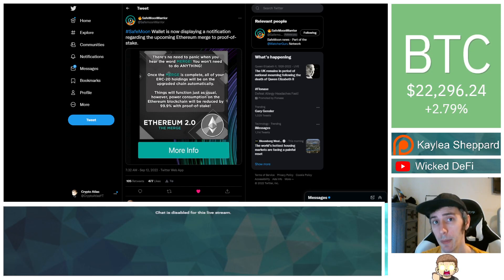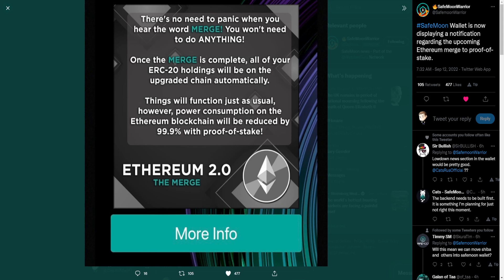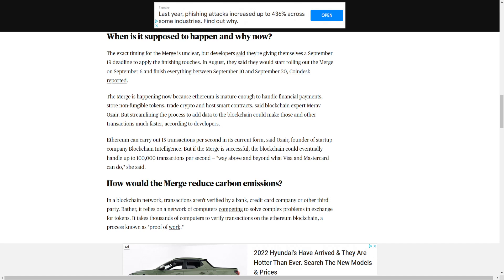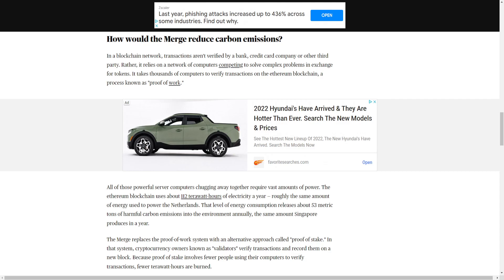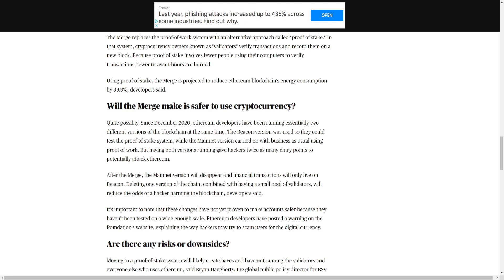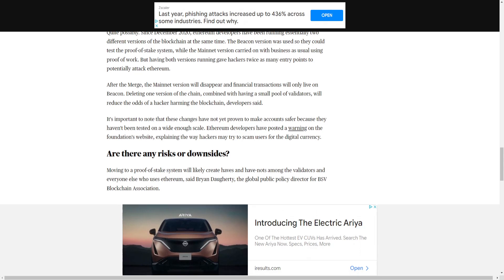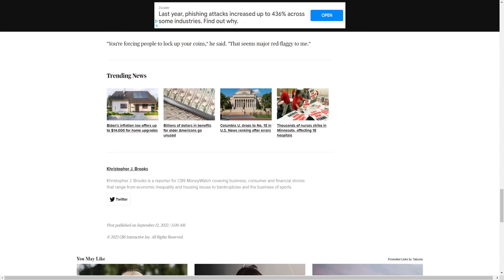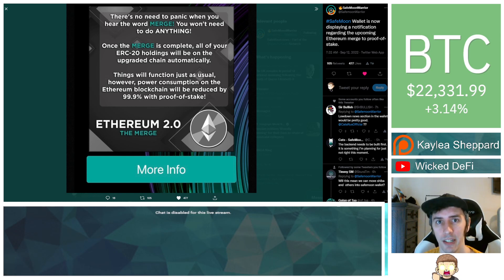SafeMoon Army | Prepare For The MERGE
SafeMoon has released an update in the SafeMoon wallet informing the public about the upcoming Ethereum merge.